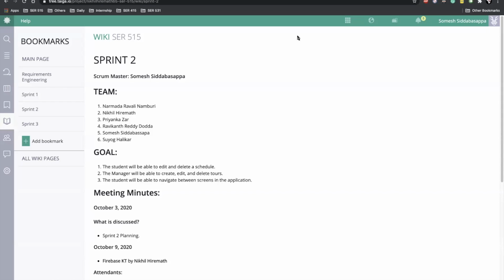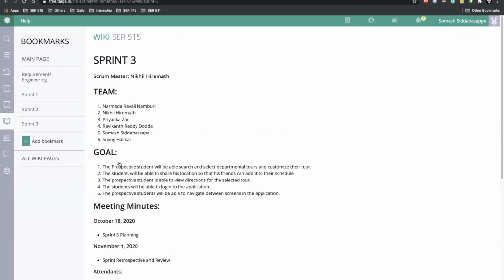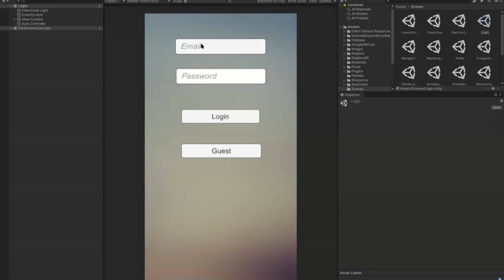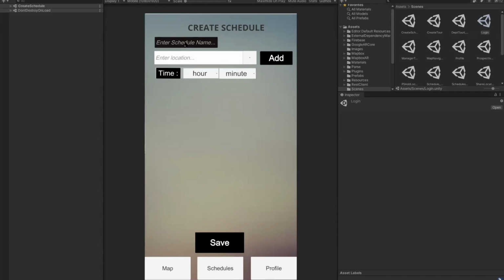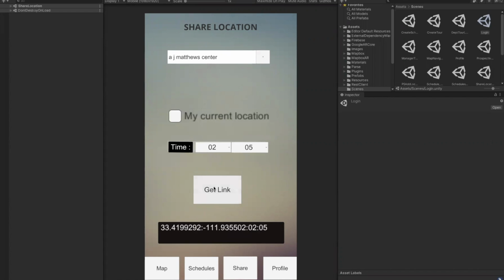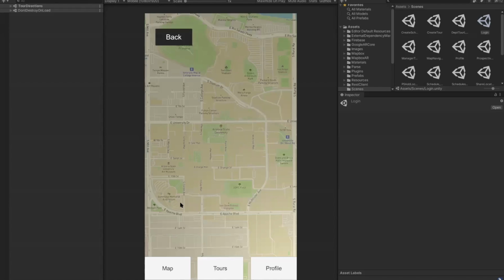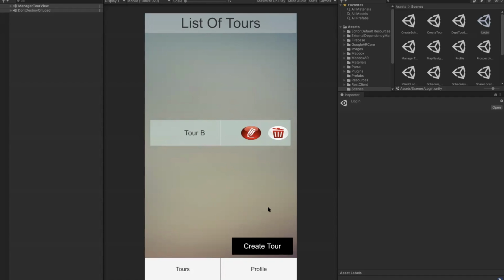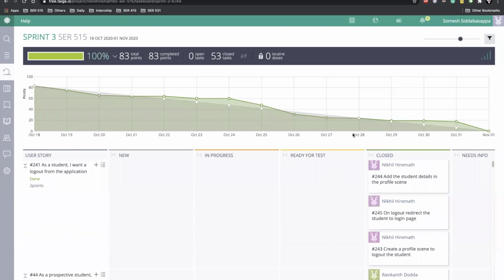SER 515 - Narmada's Armada Deliverable 3